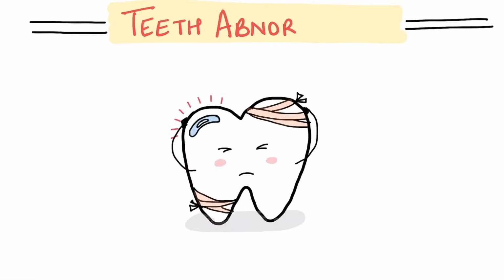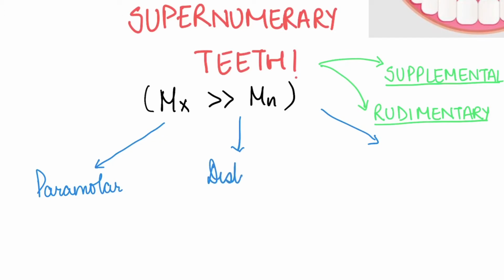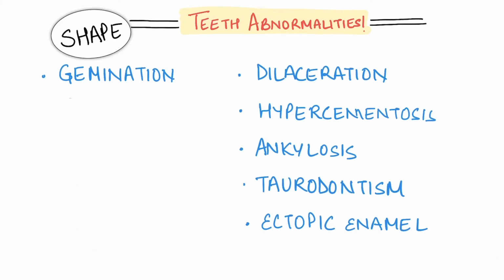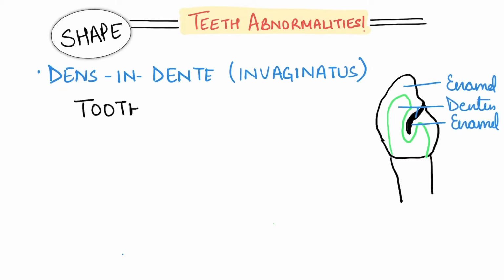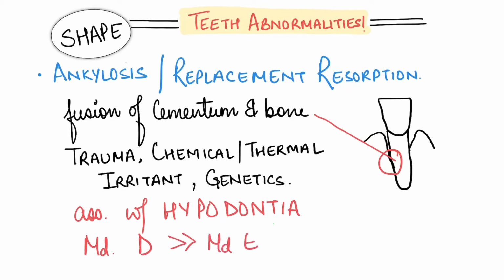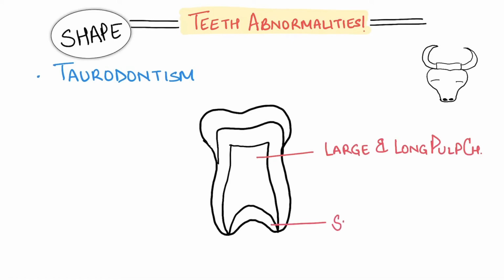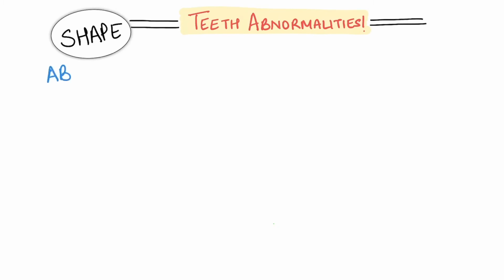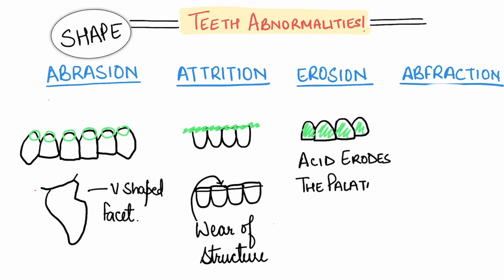Oral Pathology: Teeth abnormalities Part 1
This video describes variation  in teeth shape, size and number and their related disorders.